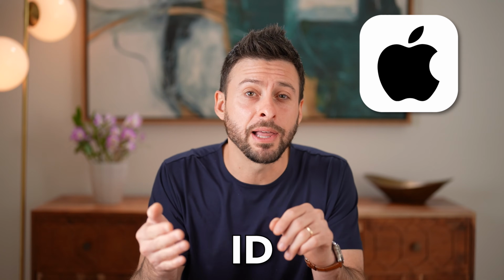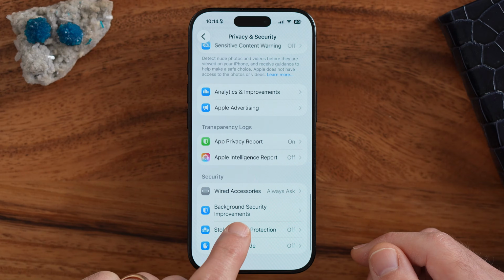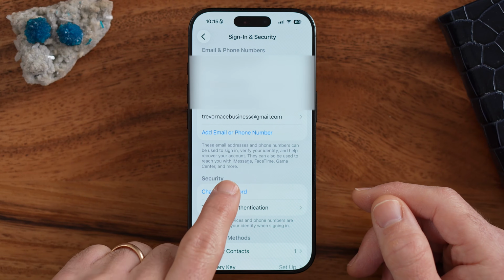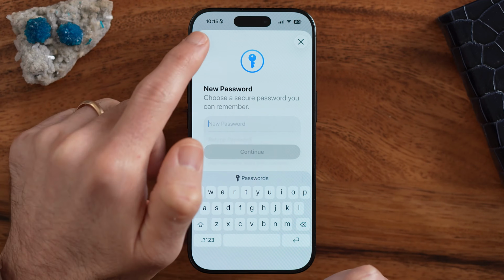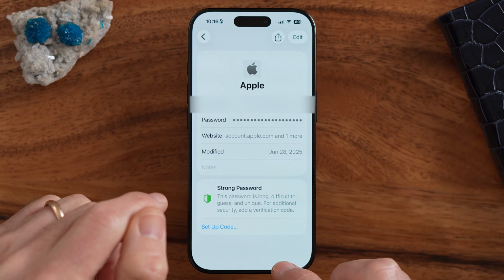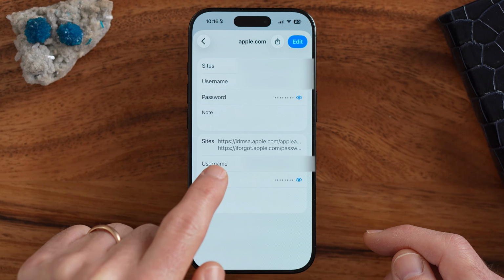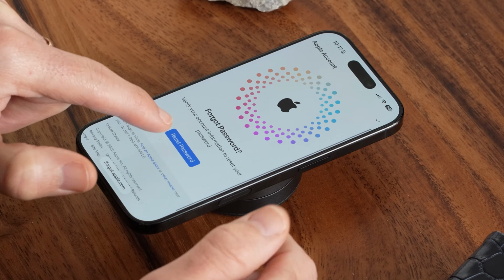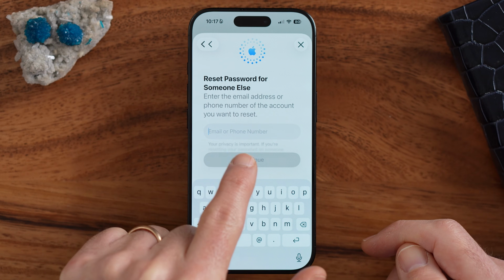How To Change Apple ID Password If Forgotten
Here's how to change your Apple ID password even if you forgot the password.